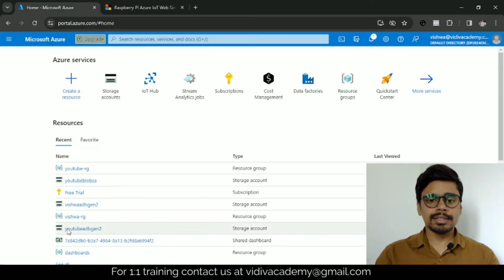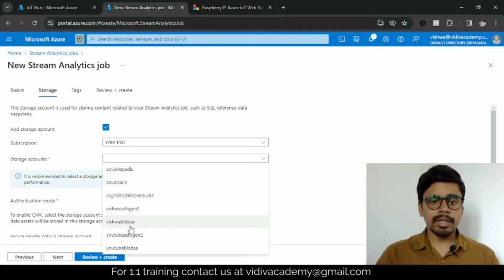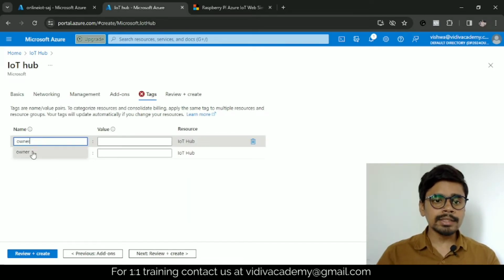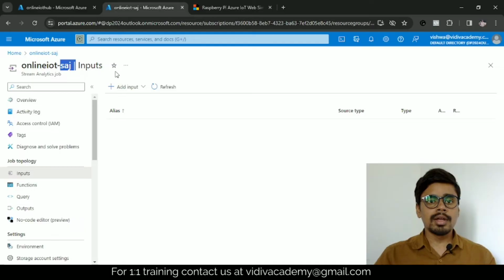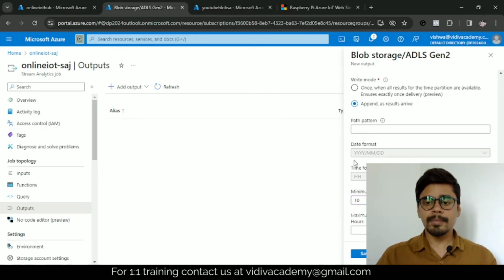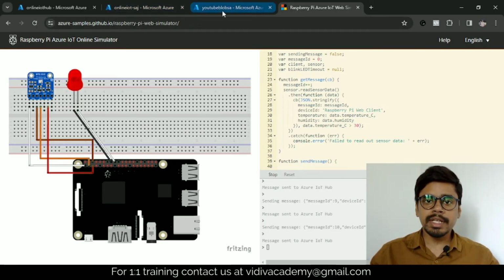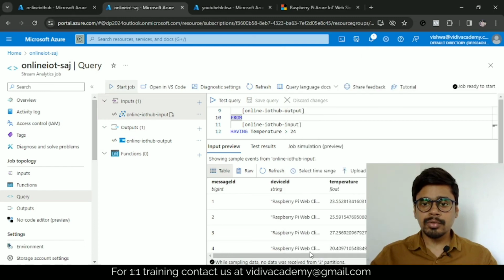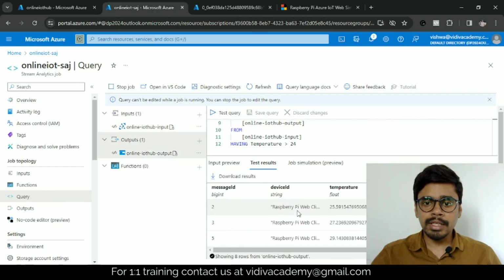Azure IoT Hub Project with Stream Analytics | Streaming Data Azure Data Engineering Project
👉 Join my exclusive, live project-driven Azure Data Engineering Bootcamp

What is ViDiv Academy? 🤔

In an age where technology is driving progress like never before, ViDiv Academy is your gateway to becoming a tech-savvy professional. Whether you're embarking on a new career path, aiming to upskill, or simply curious about the world of programming, we welcome you to join us on this exciting journey.

📱 Call/WhatsApp (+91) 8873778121 for live training related query.